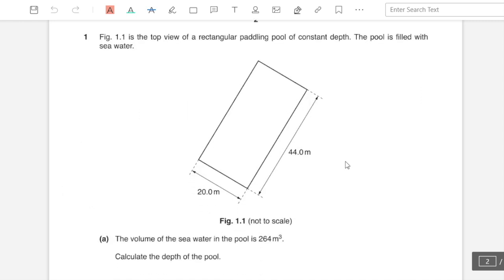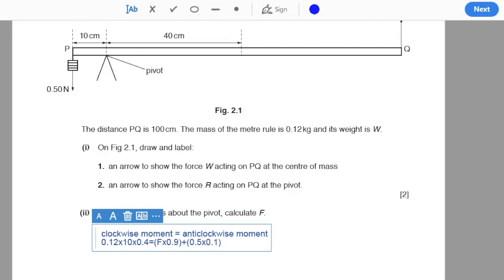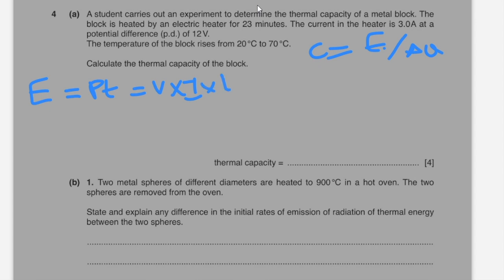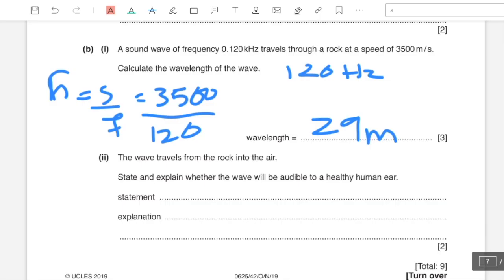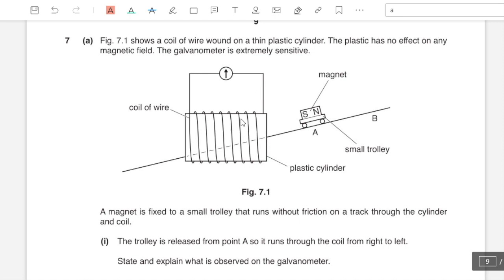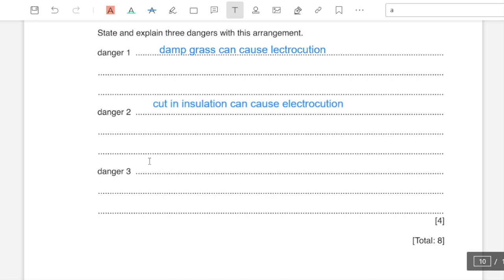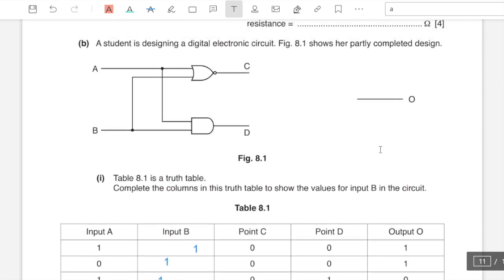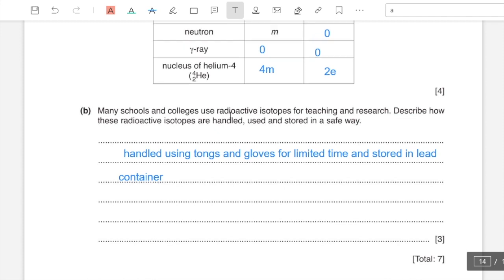CIE IGCSE Physics Solved Past Paper Oct/Nov 2019 P42